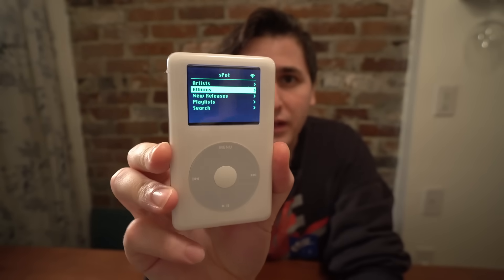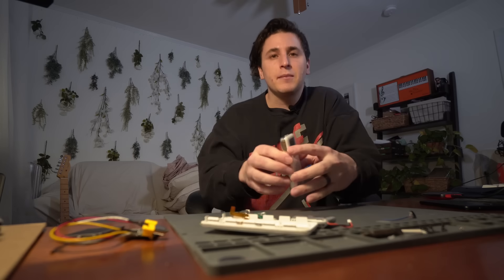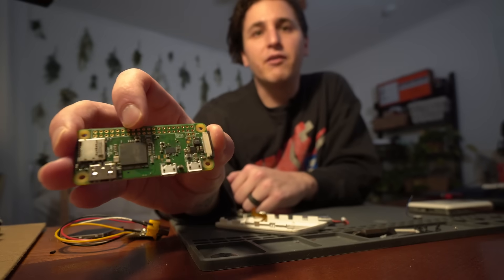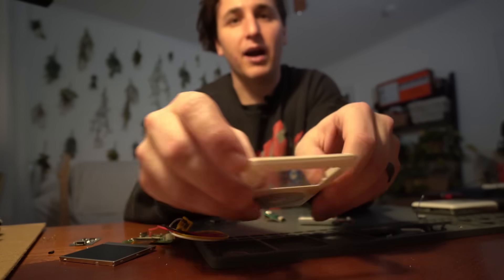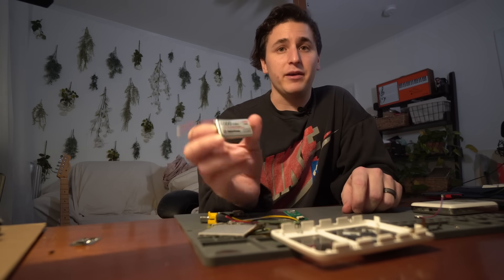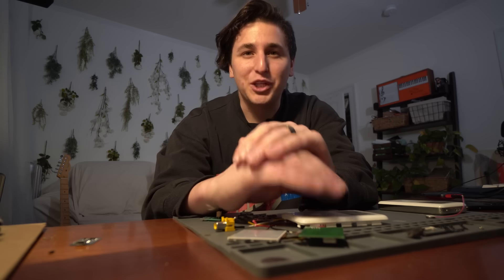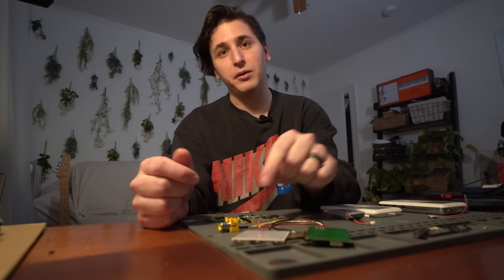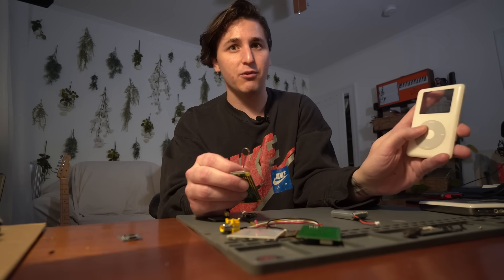Spotify Streaming on a modded 17-year-old iPod Classic (via Raspberry Pi)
^ I answer FAQ's, show hardware upgrades (*cough* headphone jack, usb-c *cough*), and demo some gaming.

RE: The high pitched noise - SORRY! I thought I had filtered it out of all of my clips. Frankly, I can't hear it that well. Should be safe after 4:38. Please forgive me, this is still a 0 budget operation.